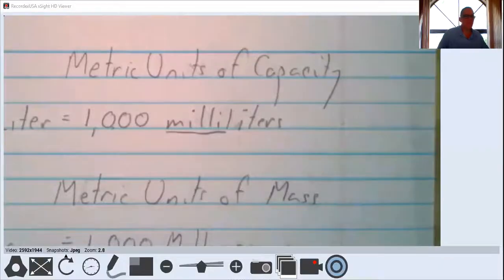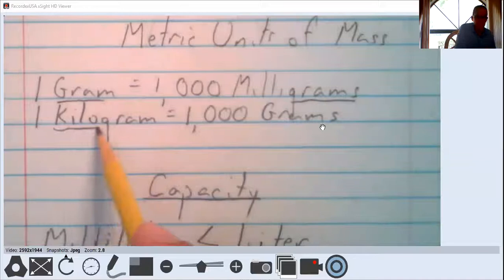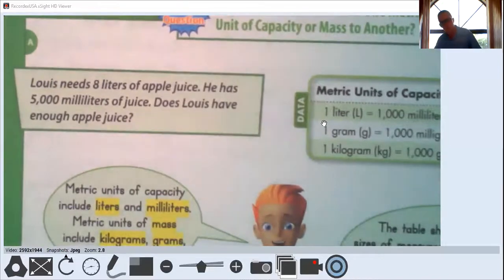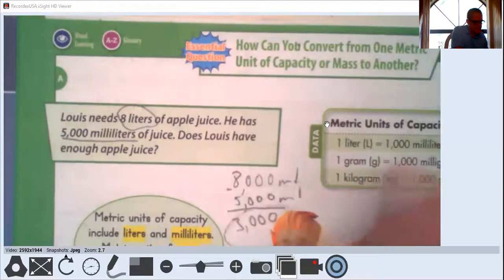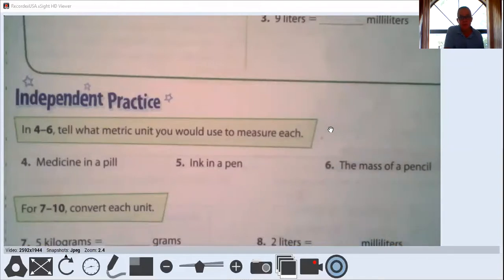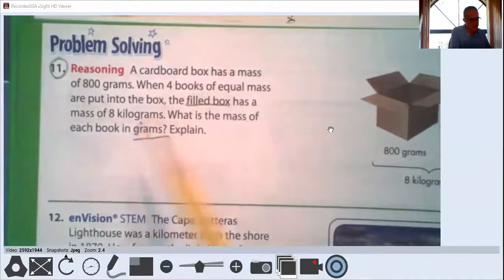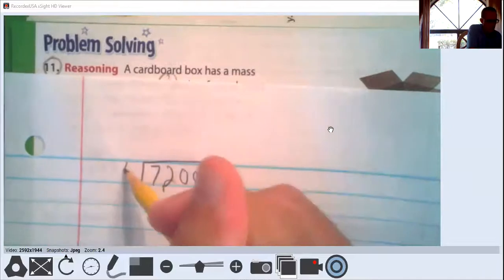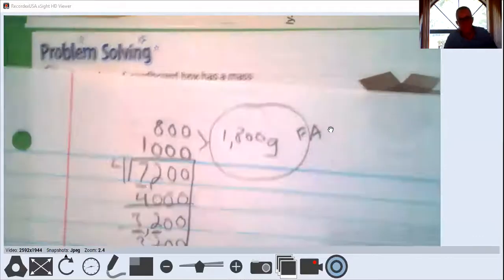13 5 Metric Units of Capacity and Mass